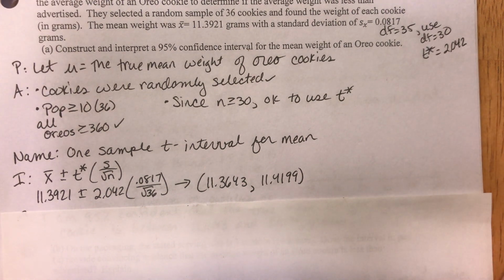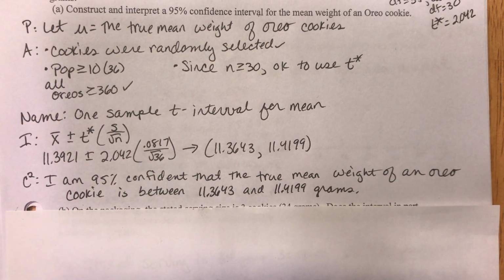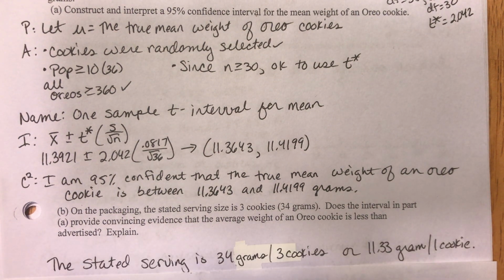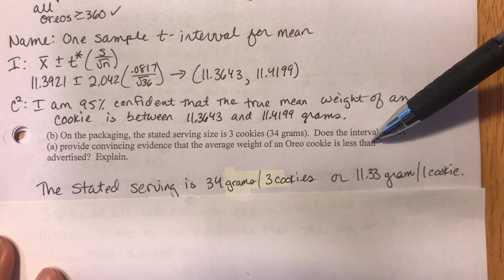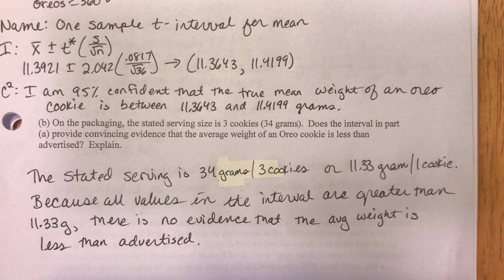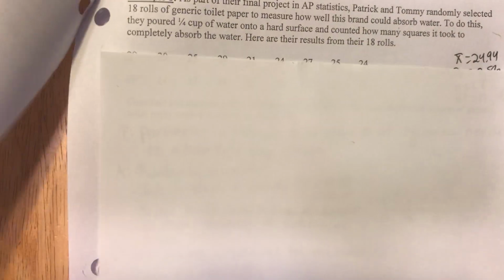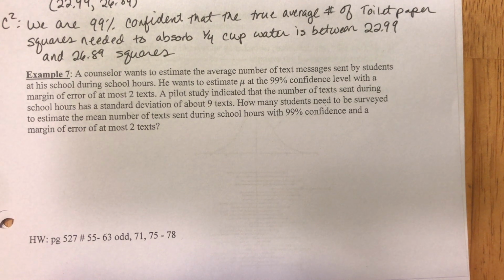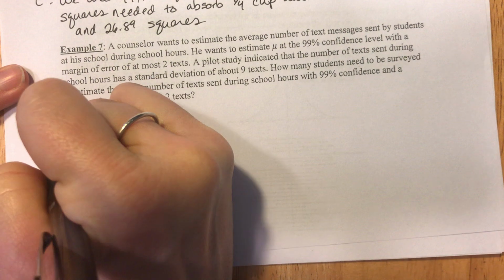8.3 notes part 2